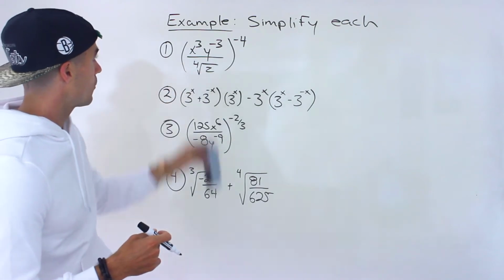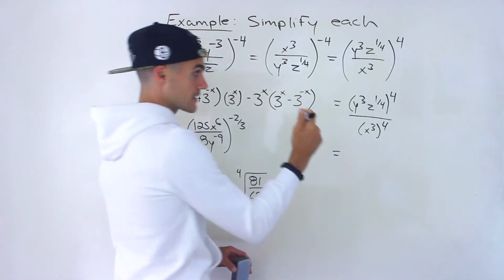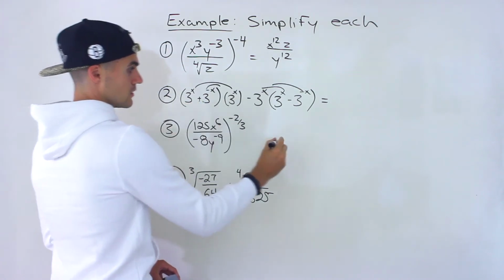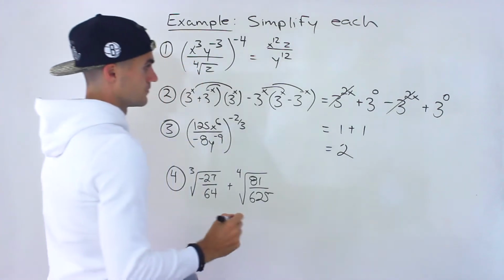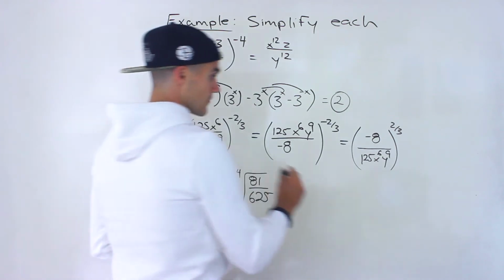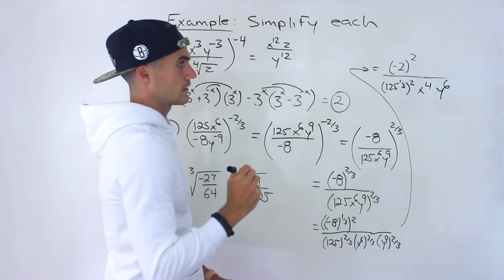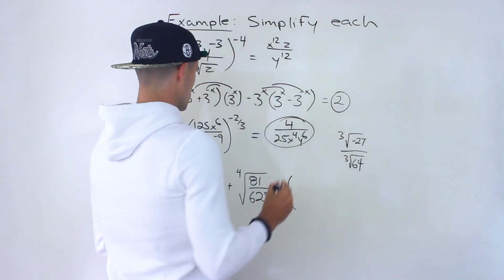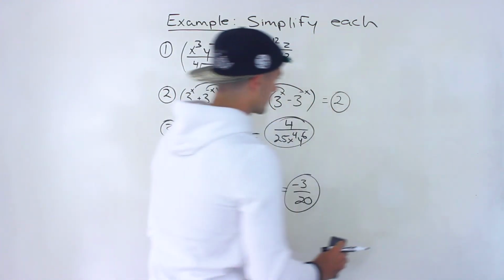QMS 110 (Ryerson) - Distribution Law with Exponents Example